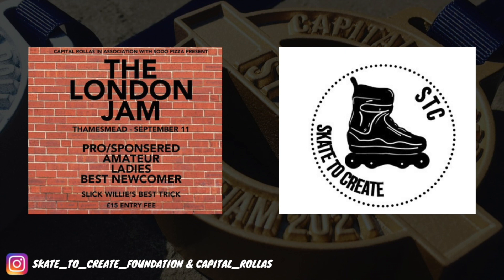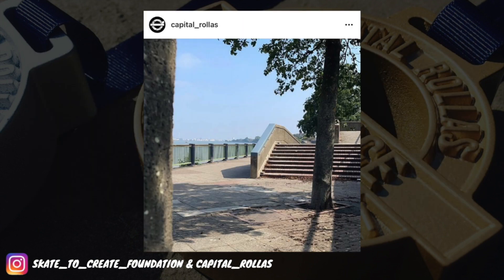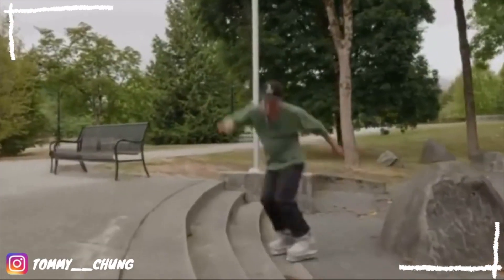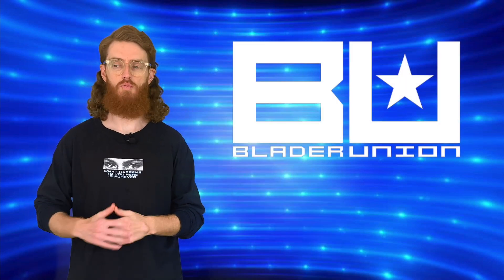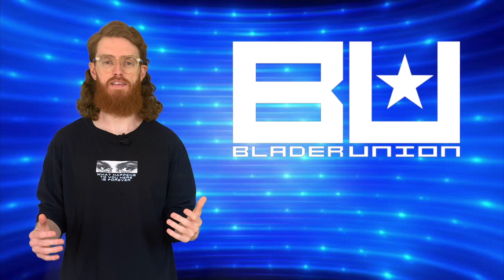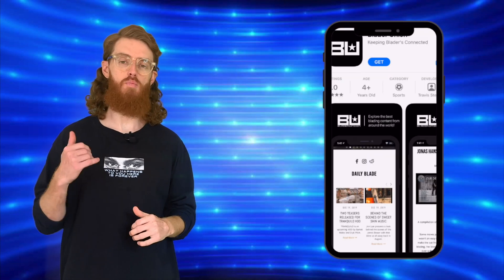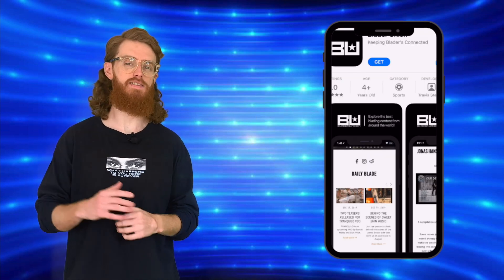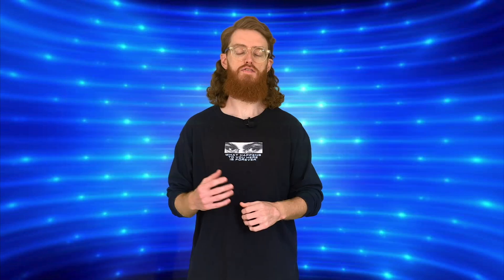Deals on Wheel Aggressive Rollerblading Tricks Chris Farmer Ryan Parker Eugen Enin Chynna Weierstall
Deals on Wheels, my favourite rollerblading tricks, fresh from the last week.

Who got the best deal?